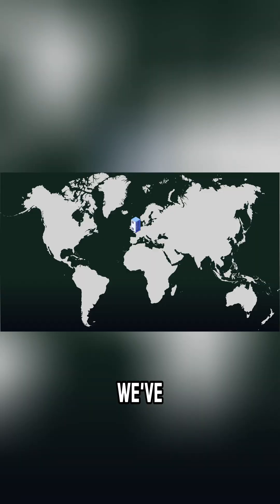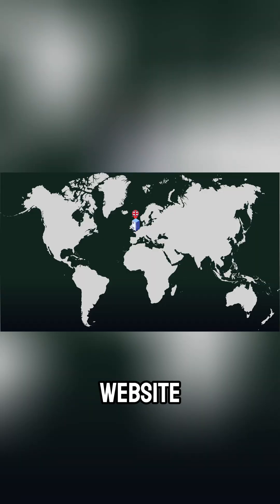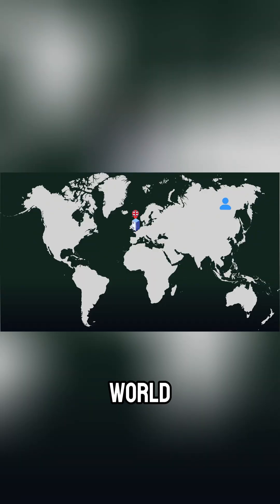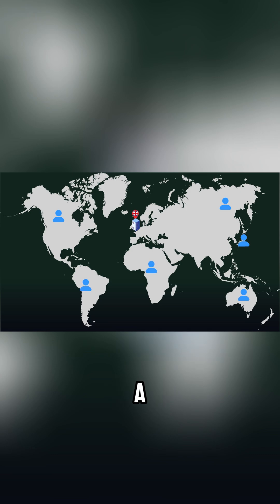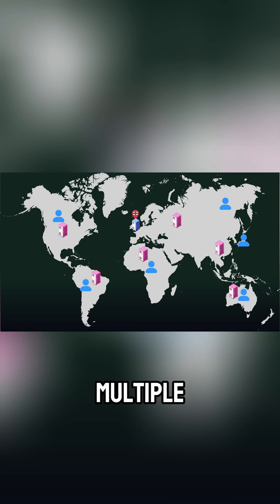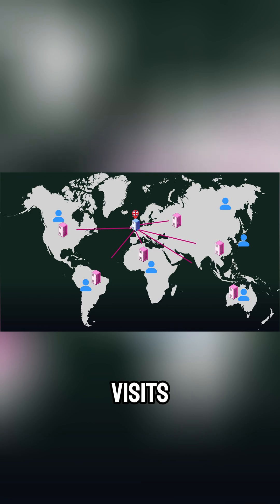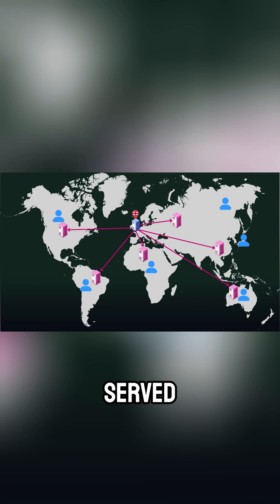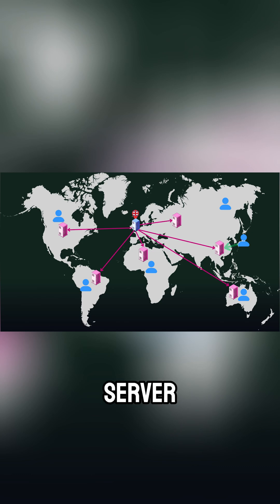Why Websites Load Faster With a CDN!